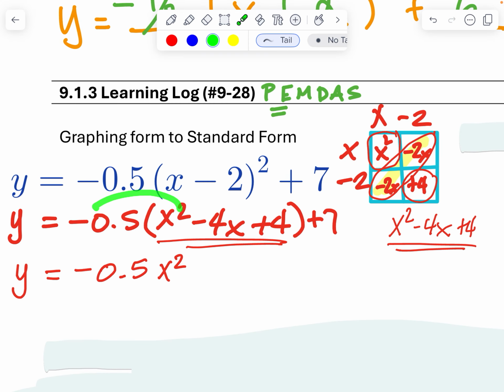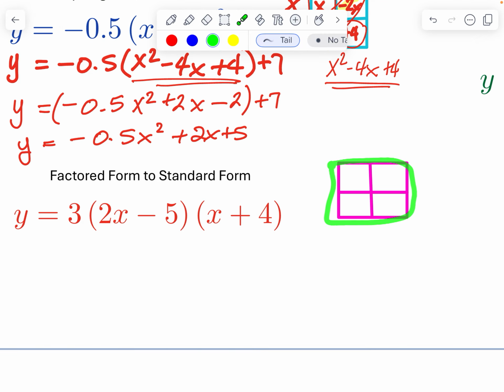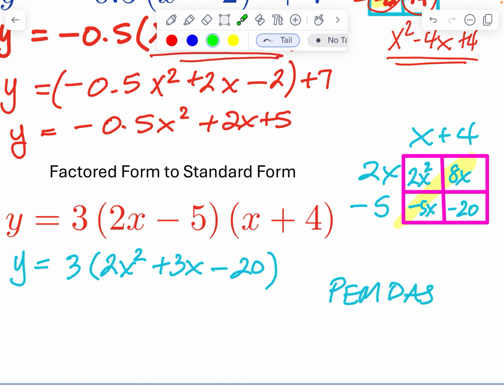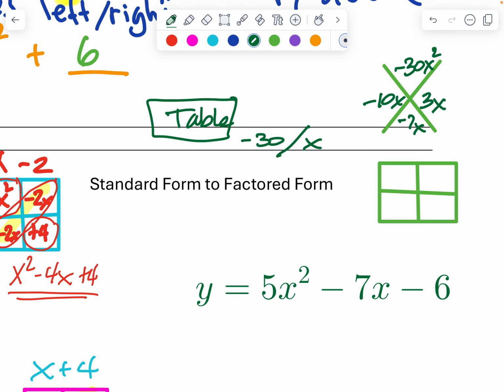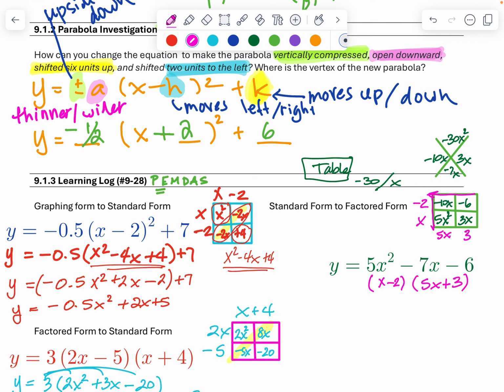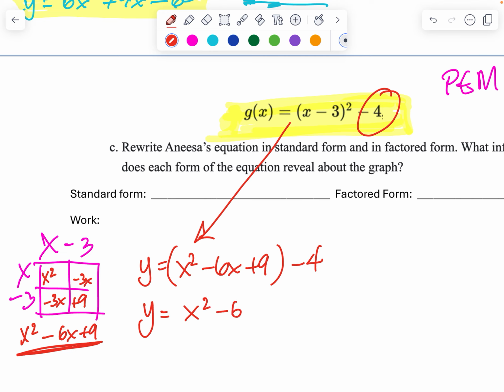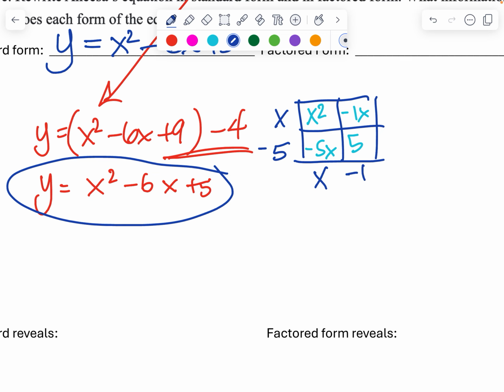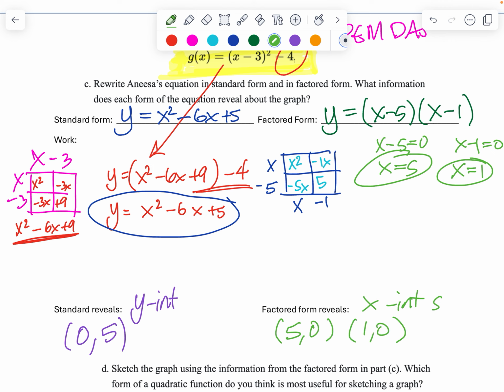9.1.3 Part 2: Factored to Standard, Standard to Factored